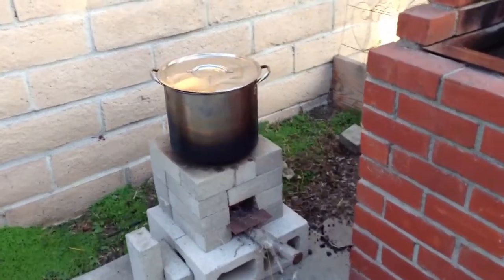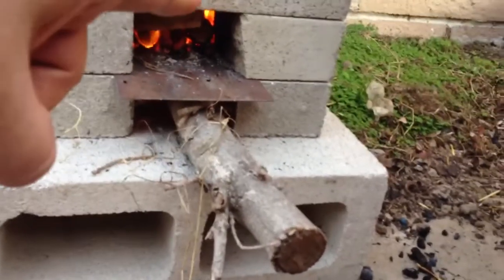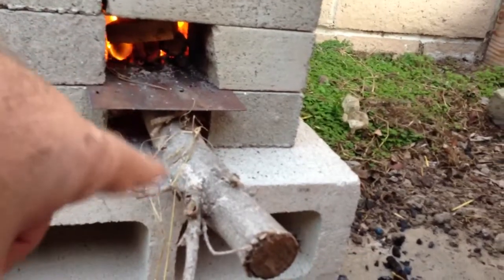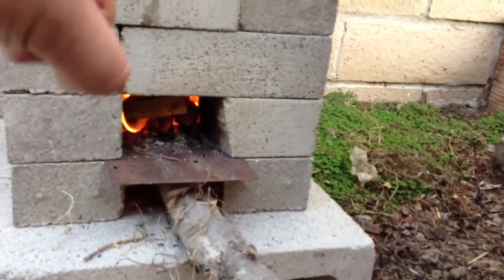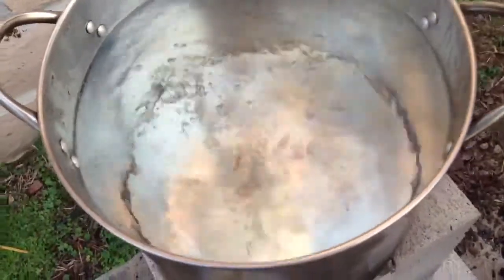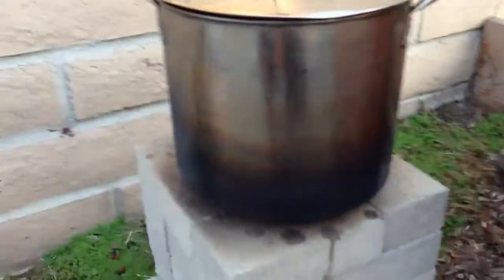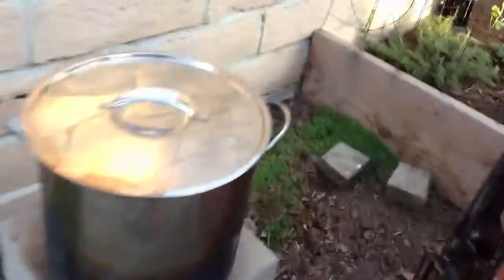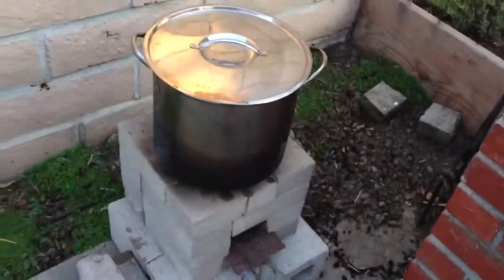USING A ROCKET STOVE ((Boiling water!!))